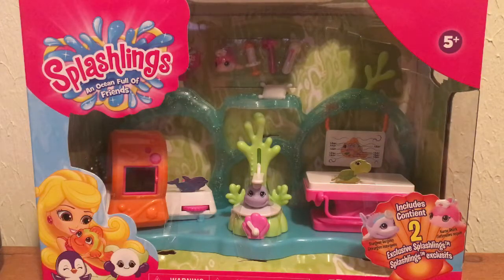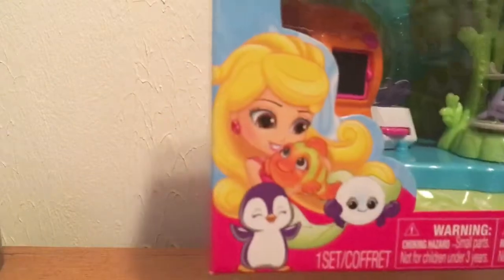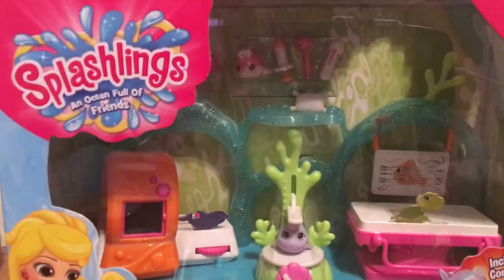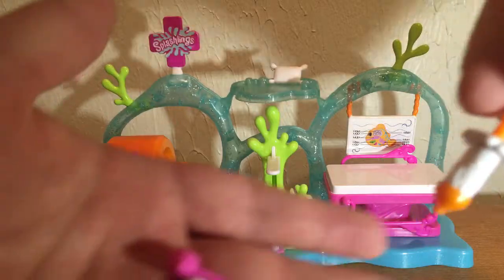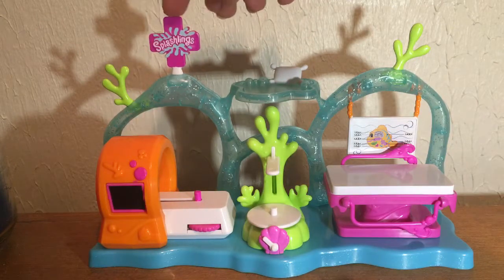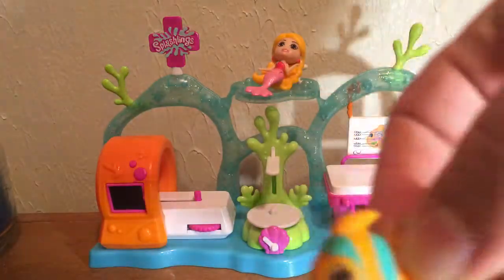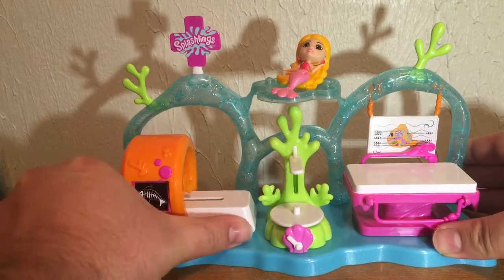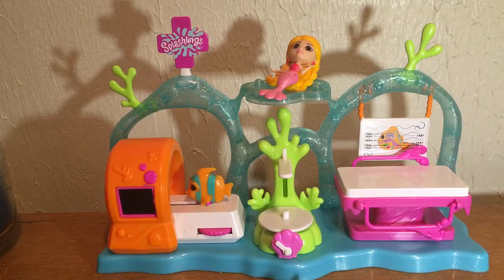Splashlings Medical Clinic Unboxing/Review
The doctor will "sea" you now~~